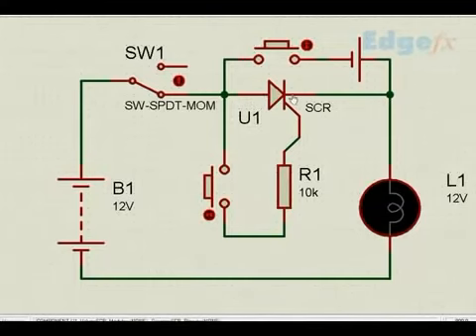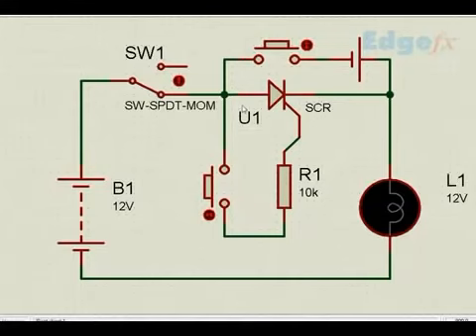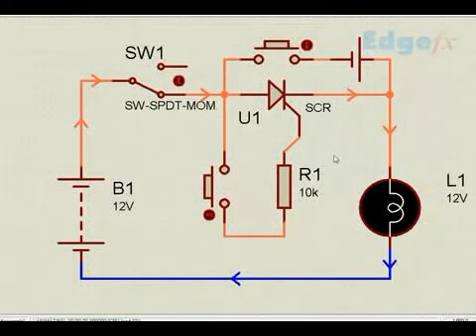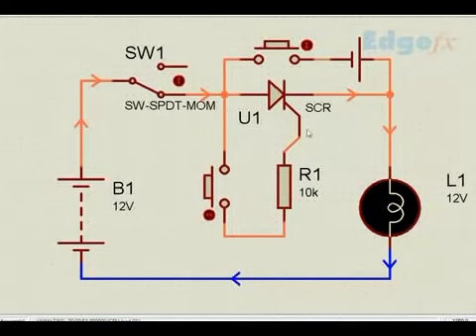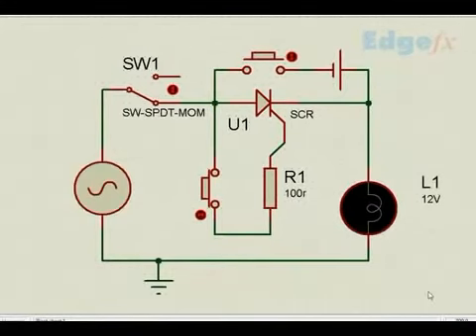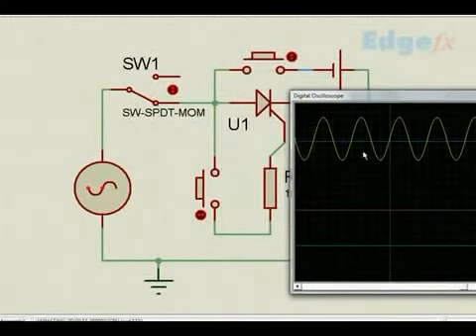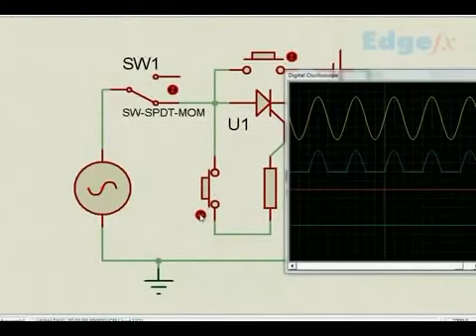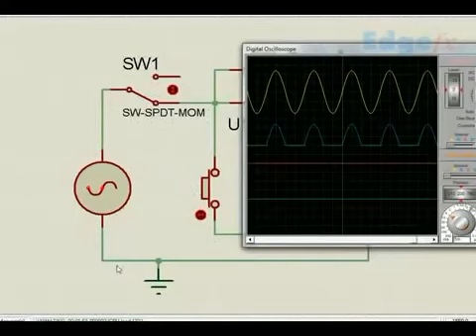SCR Silicon Controlled Rectifier Power Electronics Projects